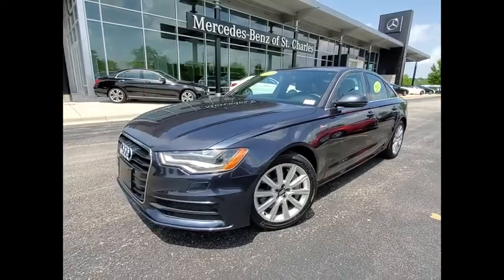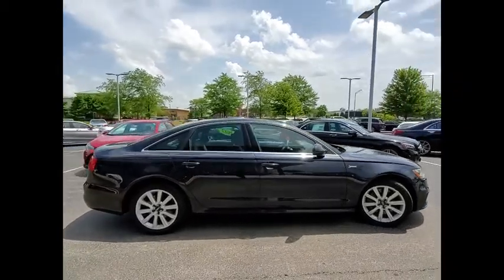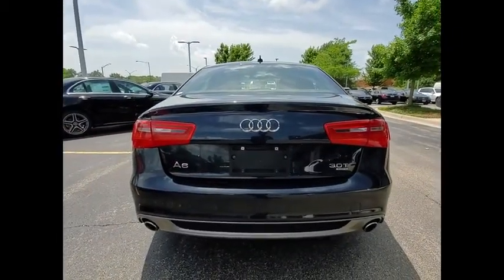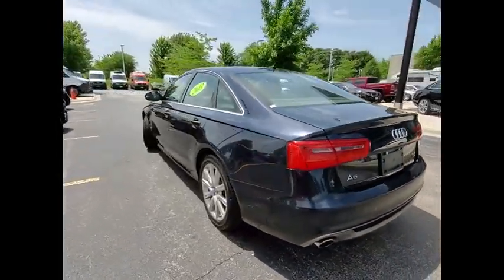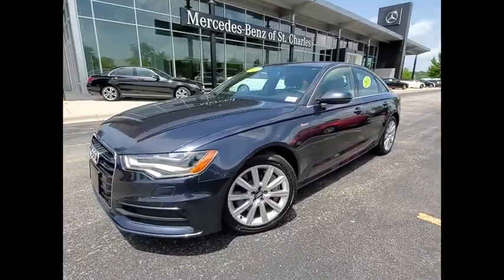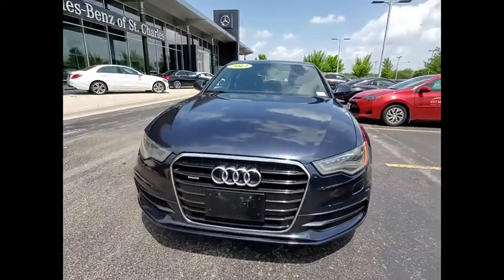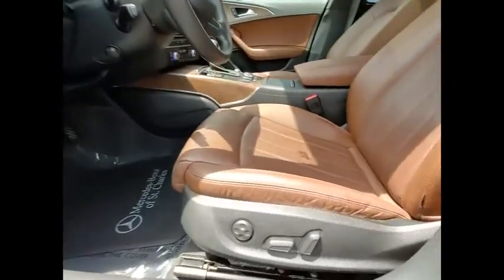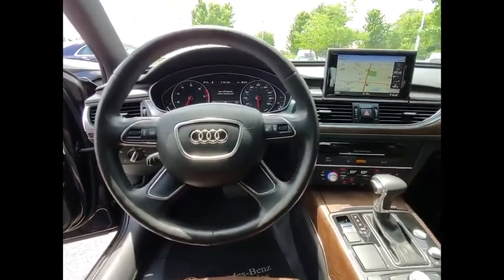2013 Audi A6 3.0T quattro Prestige St. Charles IL R0553A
2013 Audi A6 3.0T quattro Prestige

We Deliver! , Please consider inquiring about our vehicle pick-up and delivery services. Our online digital storefront will continue to be a helpful resource for shopping inventory, vehicle research, service and parts information, and communicating directly with the dealership. No matter the department you're looking to reach, we have staff that can assist your needs. . Thorough cleanings of the dealership facilities daily . Sanitizing gel and foam stations available on-site . Our staff has been given specific instructions on hand washing and the importance of staying home if they feel ill . Adhering to the recommended six feet of social distance from other staff and customers.** PRESTIGE PACKAGE **,** CERTIFIED BY CARFAX-NO ACCIDENTS **, ** NAVIGATION **, ** HEATED STEERING WHEEL **, ** HEATED FRONT SEATS **, ** BLUETOOTH **, ** REARVIEW CAMERA **, ** KEYLESS-START **, 4-Zone Climate Control, 7 Color Driver Information System, 8.0J x 18 5-V-Spoke Design Wheels, Adaptive Headlights w/Cornering Lamps, Ambient Lighting Plus - LED, Audi Advanced Key (Keyless Entry), Audi Connect w/Online Services, Audi Parking System Plus w/Rearview Camera, Bose Premium Surround Sound System w/AudioPilot, Front Seat Ventilation, Heated Auto-Dimming Exterior Mirrors, Navigation System, Power Adjustable Steering Column w/Memory, Prestige Package, Radio: Multi Media Interface (MMI) Navigation Plus, S Line Exterior, Xenon Plus Headlights w/LED DRLs.Recent Arrival! Clean CARFAX.2013 Audi A6 4D Sedan Black 3.0T Prestige quattro 3.0L TFSI V6 DOHC quattro 8-Speed Automatic with TiptronicAwards:  * Car and Driver 10 Best Cars   * 2013 IIHS Top Safety Pick   * Ward's 10 Best EnginesCar and Driver, January 2017.Shopping at Mercedes-Benz of St Charles is car buying the way it should be: fun, informative and fairHere are our promises:* Transparent Pricing and Sales Process!* Pressure Free, Efficient, Friendly, and Helpful Sales Staff!* One Massive Inventory For One Stop Shopping!* No Hassle Sell or